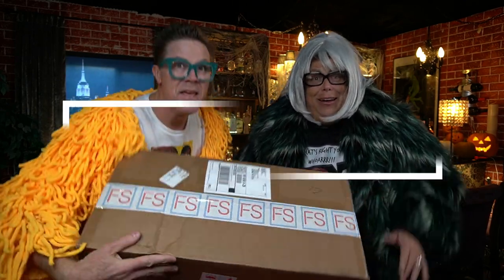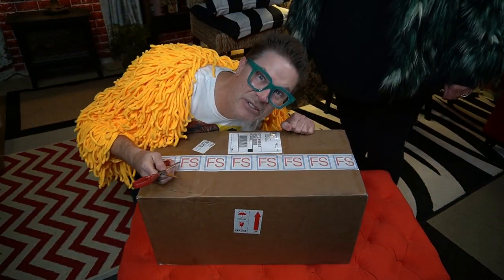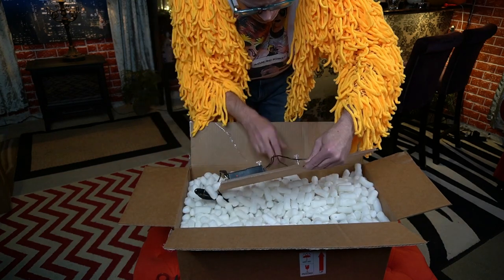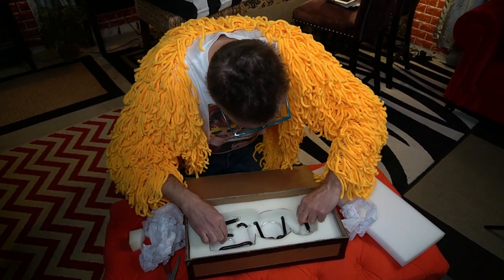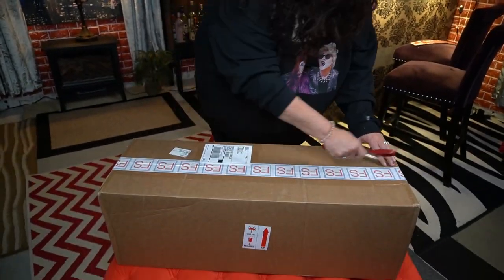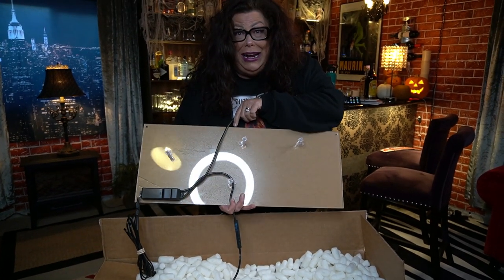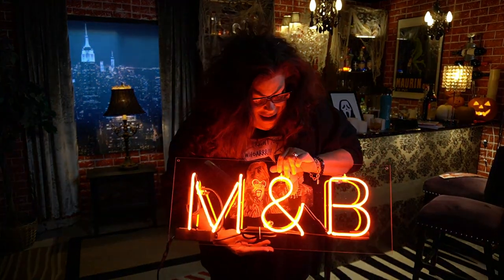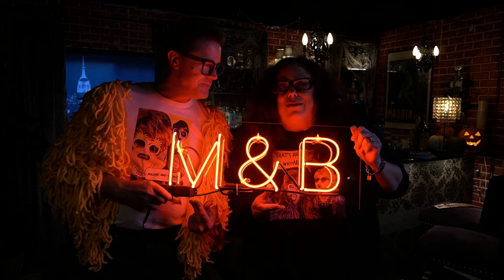Unboxing 1 - FagSigns Neon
Madge and Bisket received an amazing gift from Fag Signs. Watch as we unbox our first neon LOGO sign for our bar, The Velvet Clam.  Fag Signs is an LGBTQ Company that makes fabulous Neon Signs.  We want to thank everyone at Fag Signs for this wonderful gift that is proudly placed in Madge and Bisket's Velvet Clam Lounge.   The link to their website is below.

📸 Camera: Sony a6400 mirrorless digital
Whore Alexa
👓 👓 👓 Eyewear 👓 👓 👓

Velvet Clam Productions, LLC
Madge & Bisket